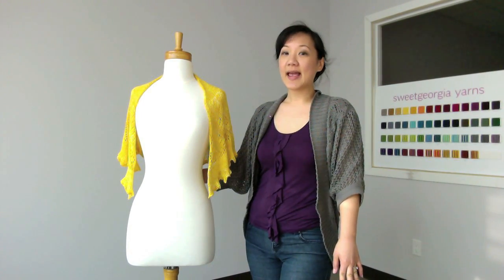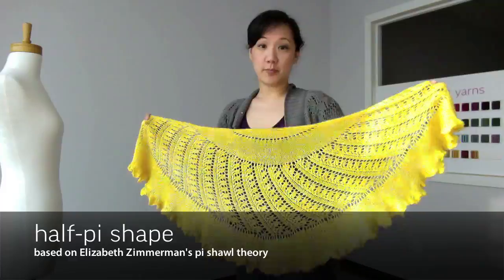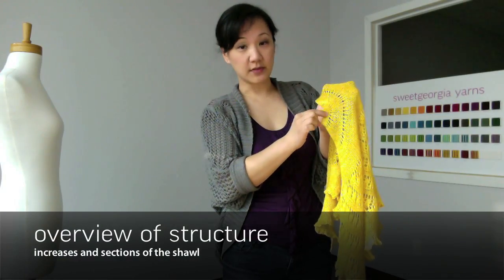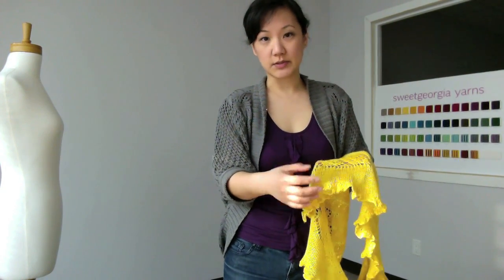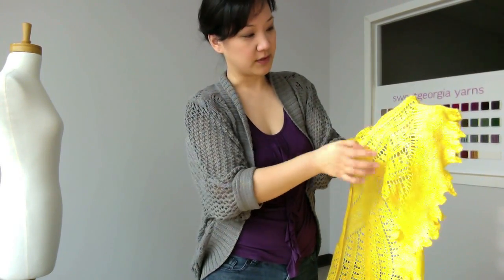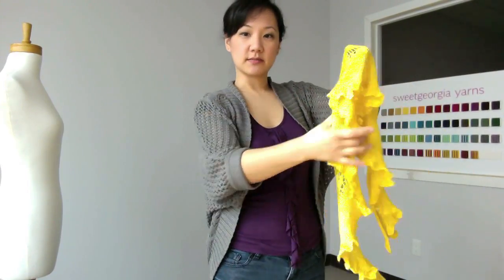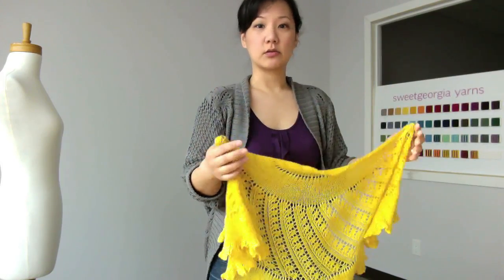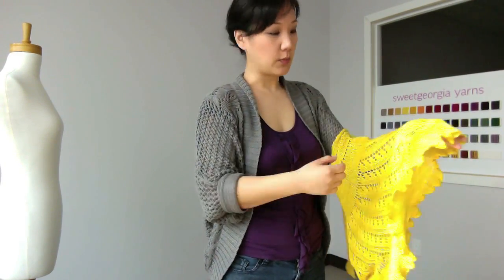Shattered Sun Shawl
Introducing our newest shawl pattern, the Shattered Sun Shawl. Light and sweet like a lemon chiffon pie, this half-pi shawl features an asymmetrical lace pattern that is really only two rows to remember. This easy-to-knit shawl is perfect for cool spring and summer evenings.